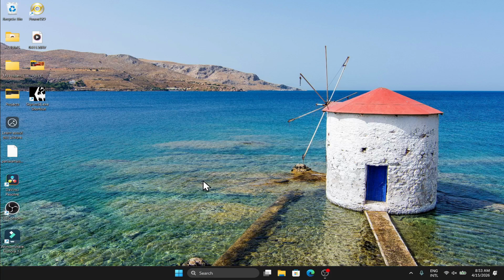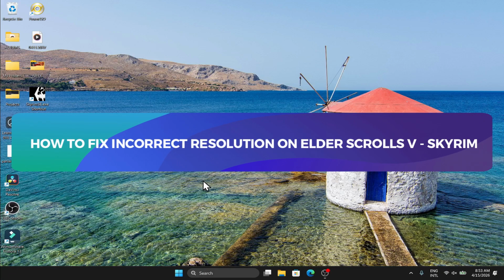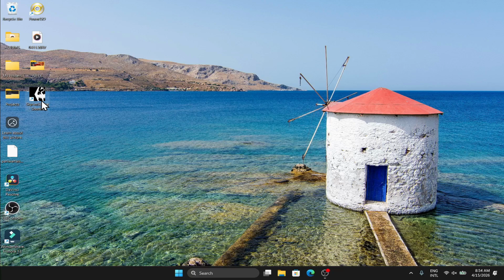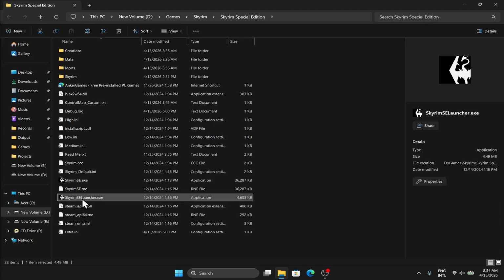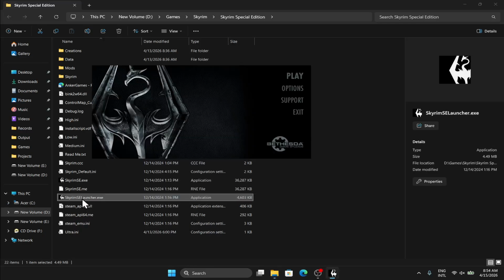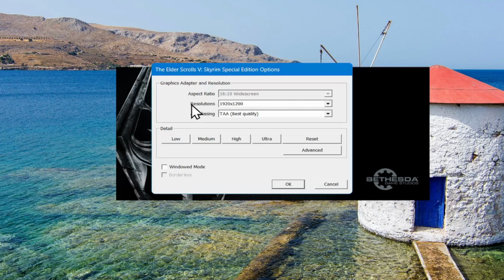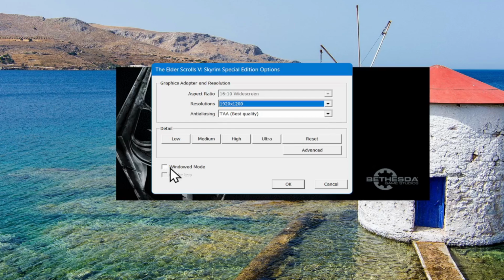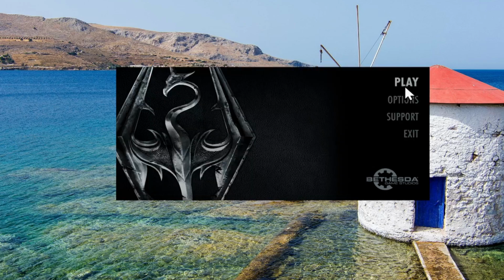How to Fix Wrong Resolution in The Elder Scrolls V: Skyrim (Easy 2026 Fix)?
Are you on related topics like Skyrim looking blurry, stretched, or stuck on the wrong screen resolution? Don’t worry—you’re not alone! In this video, I’ll show you how to fix incorrect resolution in The Elder Scrolls V: Skyrim quickly and easily in 2026.

Whether your game is launching in the wrong aspect ratio, showing black bars, or not fitting your screen properly, this step-by-step guide will help you get Skyrim running smoothly in the correct resolution again.